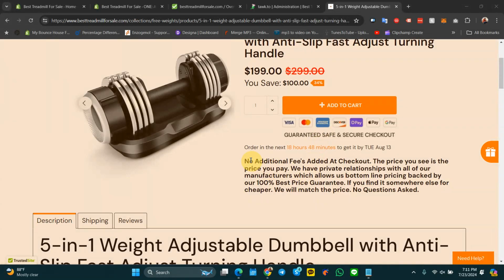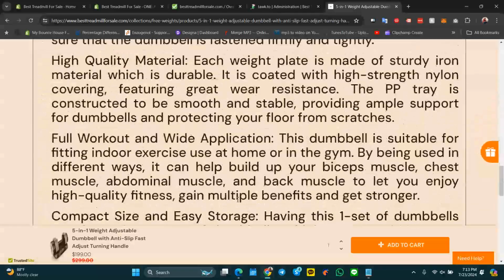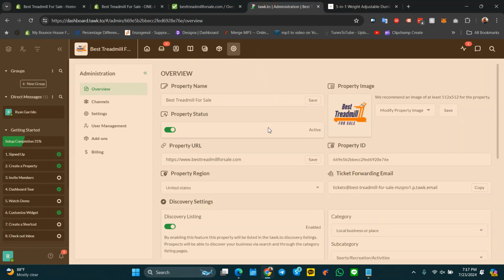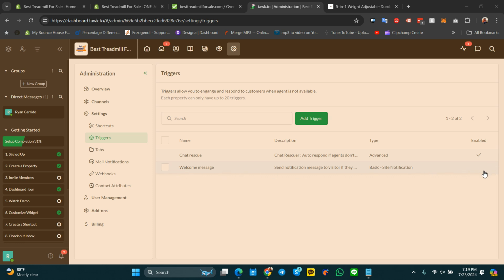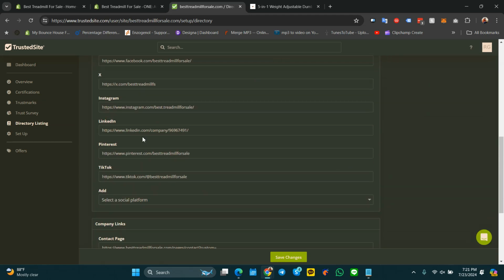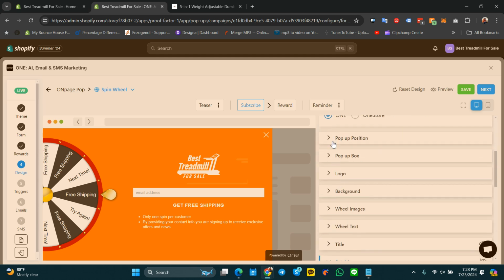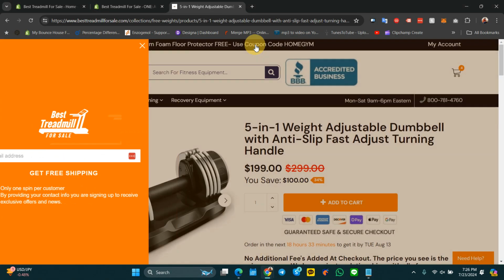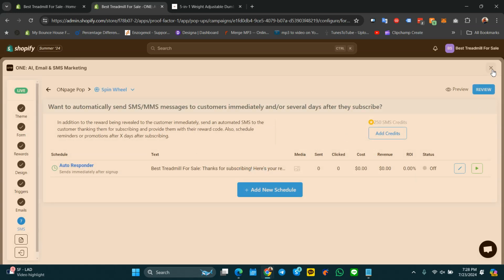My $7800 Shopify High Ticket Dropshipping Course *YOURS FREE* (10+ HOURS) - Video 34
What You Will Learn On This Free Training Webinar:
Secret #1

Secret #2

Secret #3